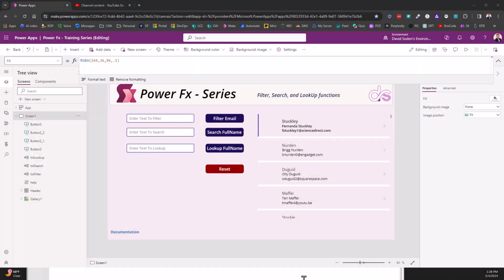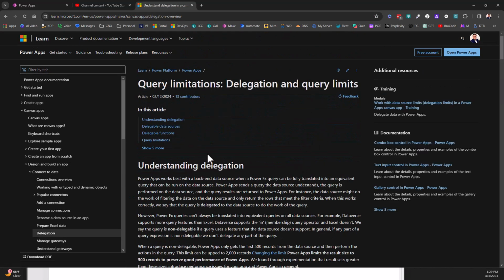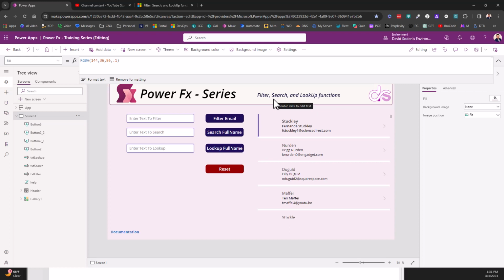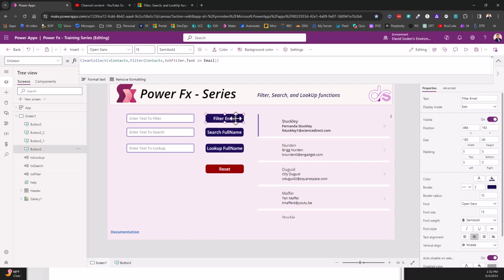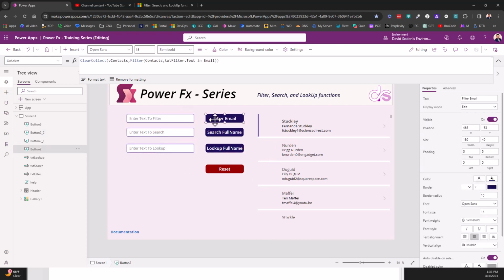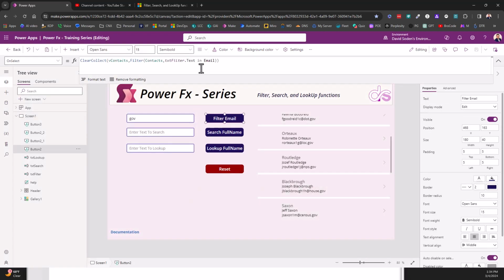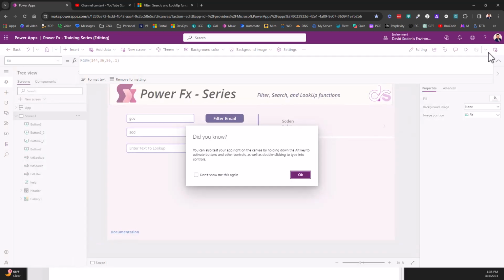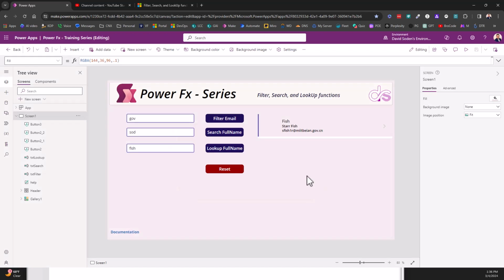#39 Power Fx - Series - Filter, Search, and LookUp functions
Power Fx - Series -  Filter, Search, and LookUp functions